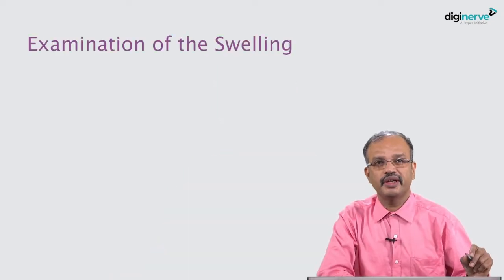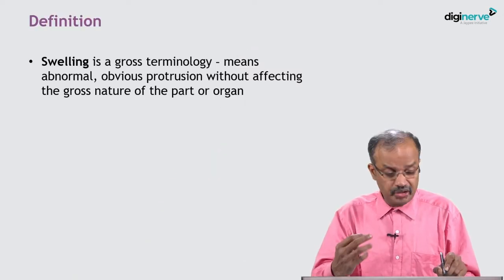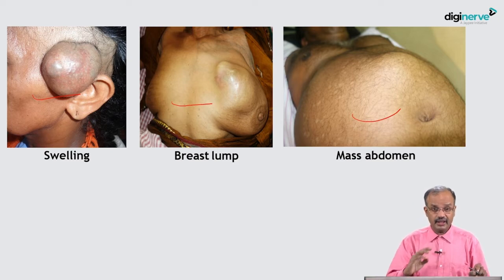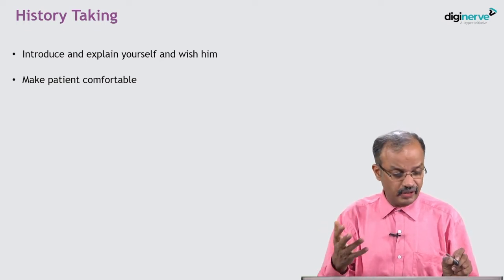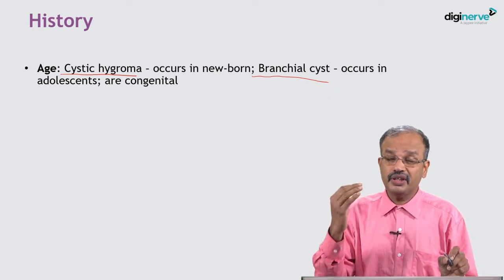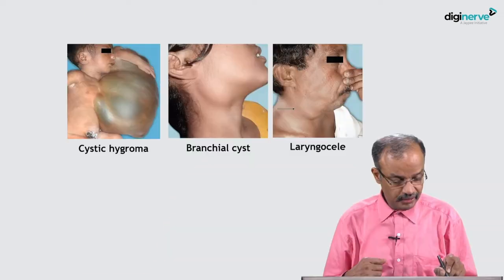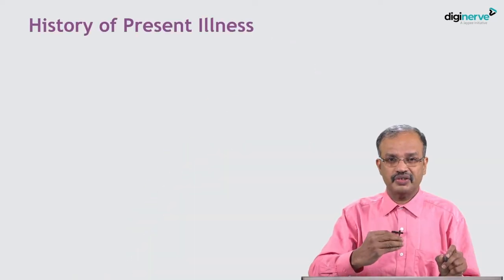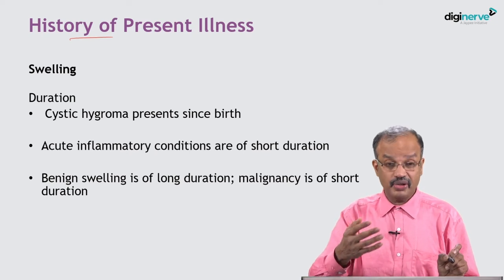Surgery for UnderGrads Lecture on "Examination of Swelling" by Dr. Sriram Bhat M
Learning Outcomes:
1. To learn how to take history in patient with swelling
2. To learn different clinical approaches in patient presenting as swelling
3. To learn differential diagnoses of swellings
4. Relevant investigations

Get conceptual clarity with SRB's Surgery for UnderGrads course (CBME & NEET/NExT oriented)